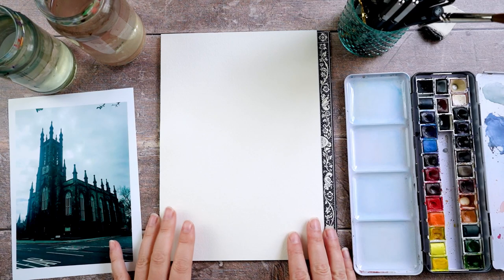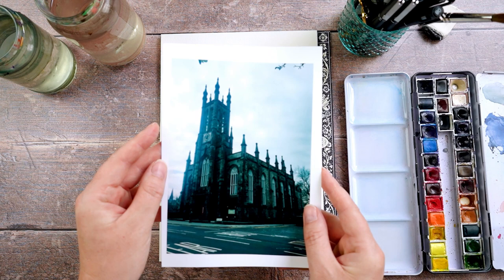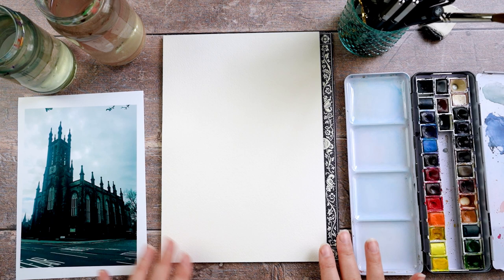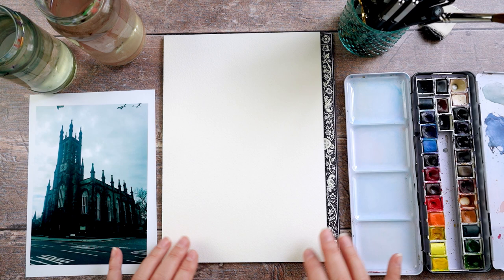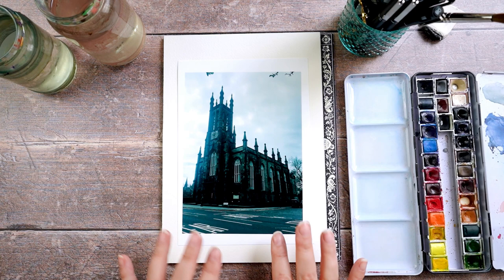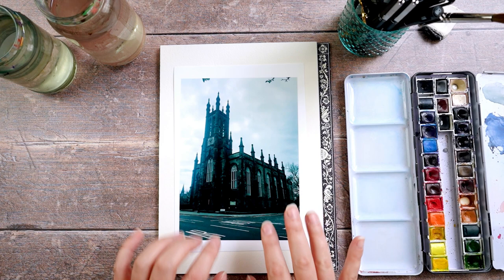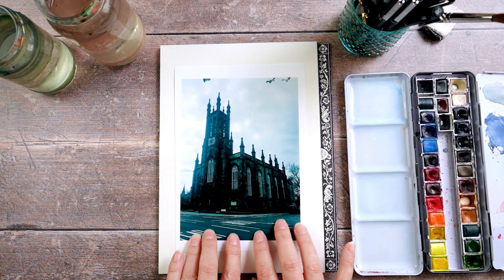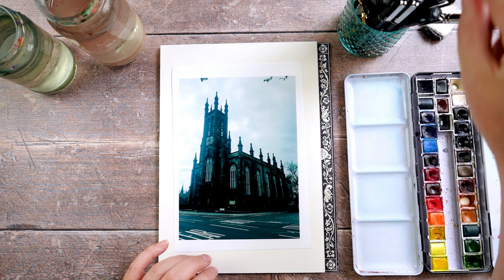Painting a Gothic Church Building using Watercolor and Pen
In this video I'm experimenting with watercolor in a loose style over the top of a fine liner drawing. I show you how I create a sketch from a reference image, use pencil guidelines to create a framework and then add detail using a permanent ink pen. I then add loose and splashy watercolour for a more casual style painting.

Here's the link to my reference photograph if you'd like to paint along with me:

Enjoyed this video and want to support me? Make a one-time or monthly donation to help me make more art tutorials like this!

Supplies Used:

* The watercolours I'm using are the Windsor and Newton Professional 24 half pan set.

SUPPORT

SOCIAL